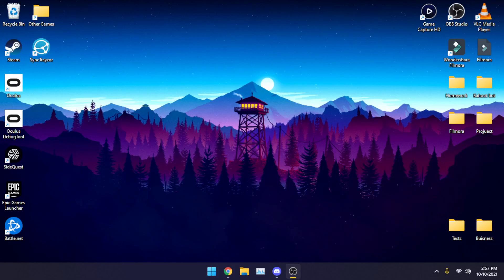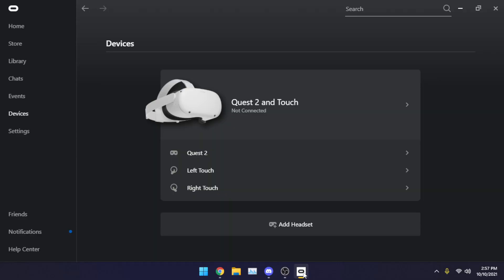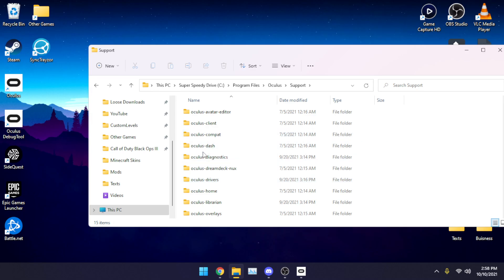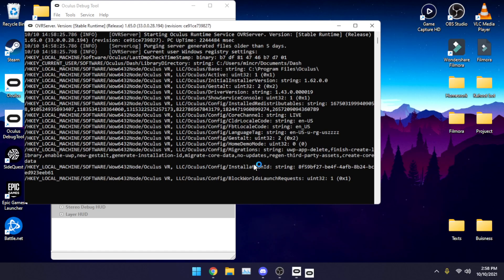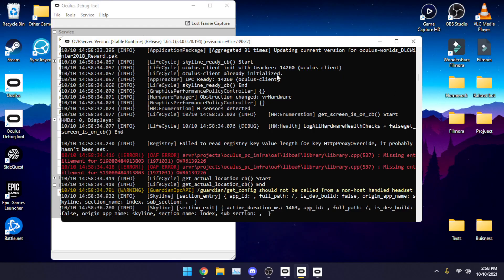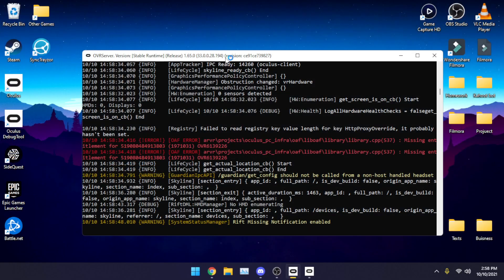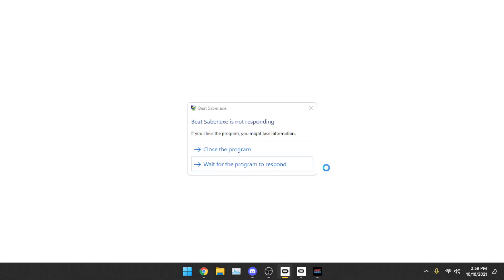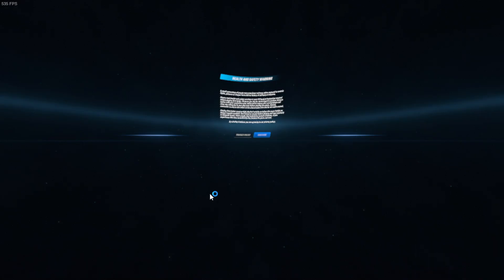How To Fix Oculus Link on Windows 11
Solution to this is going to the oculus debug tool and clicking on "service" then clicking on "toggle console window visibility" :v DO NOT MINIMIZE THE CONSOLE WINDOW!!!